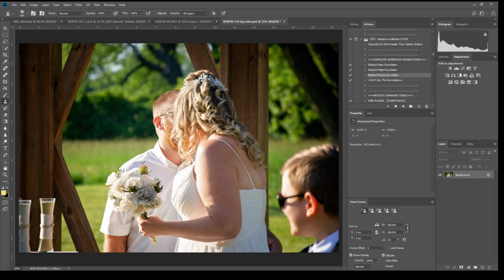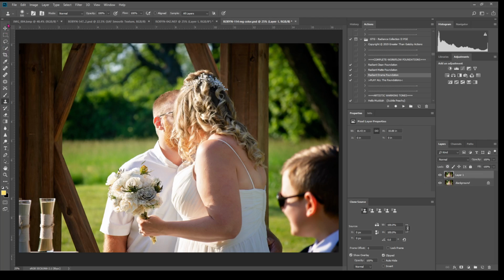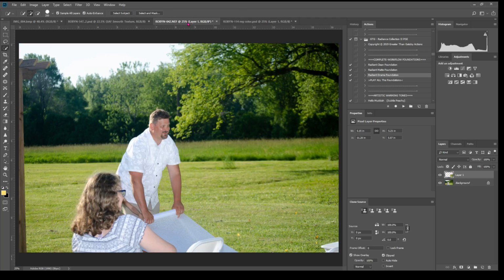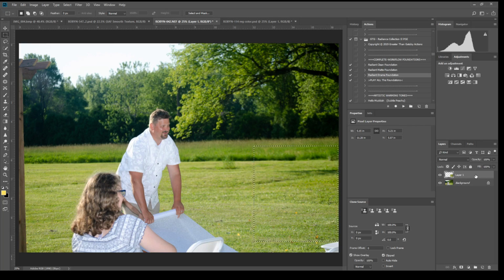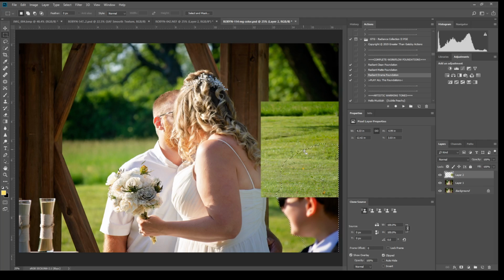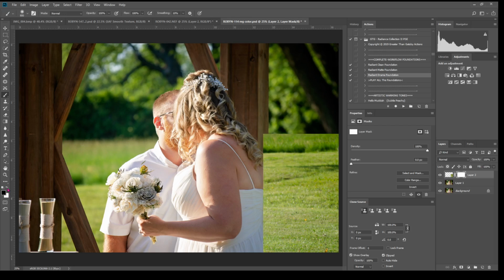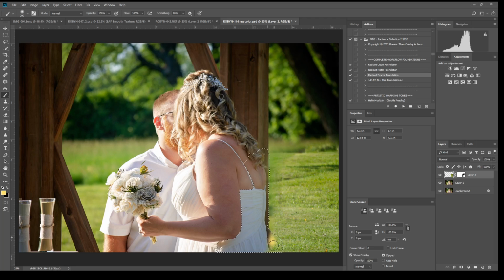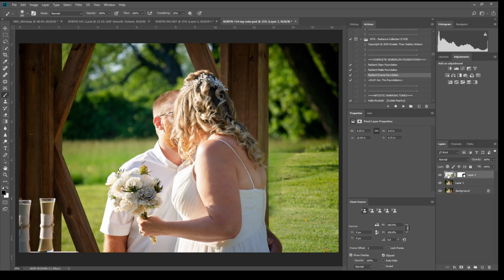How to remove a person from Photoshop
Today I am going to show you how to combine a clip from one picture and add it to another picture to remove a person